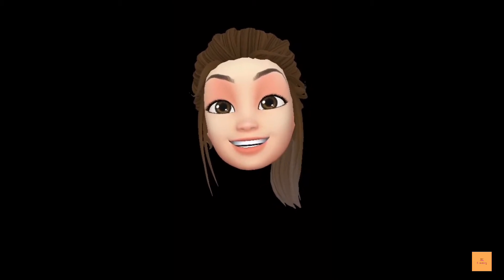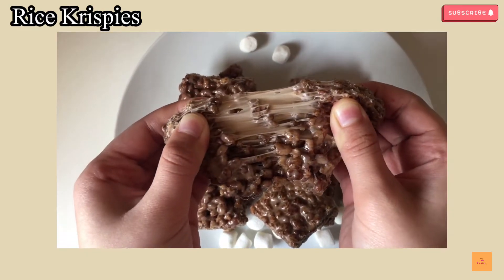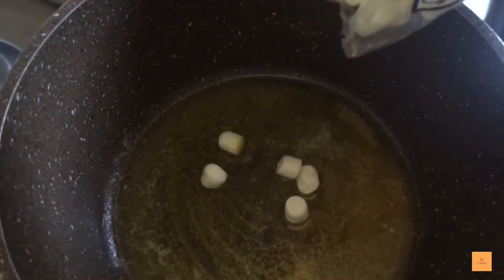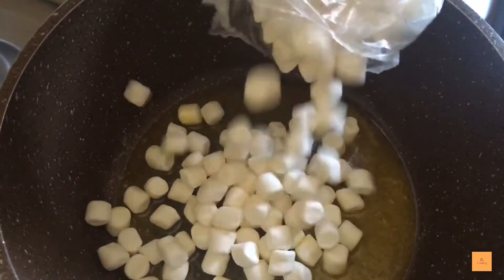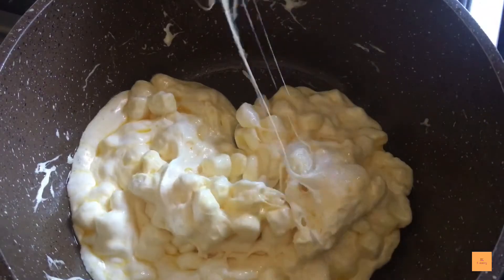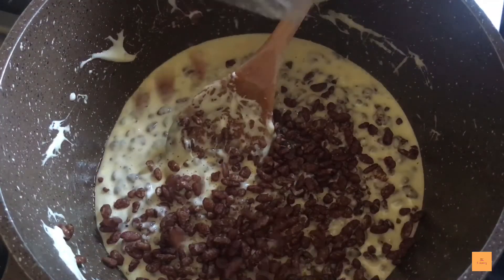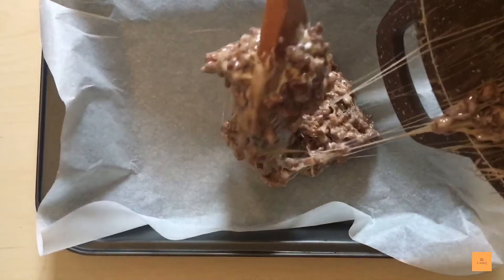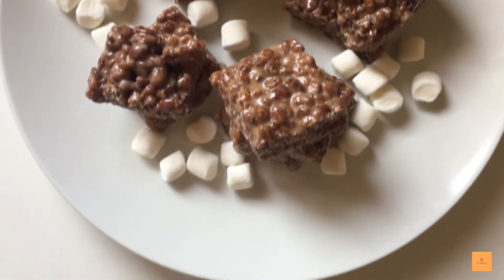Easy 3 Ingredient Rice Krispie Recipe | JkCooking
Easy 3 Ingredient Rice Krispie Recipe

Hello guys it’s November and the weather is getting colder, how about you make some nice warm Rice Krispies for dessert!

Rice Krispies Recipe:
- 1 table spoon butter - ١ معلقة كبيره زبده
- 1 cup marshmallows - ١ كوب مارشميلو
- 1 tsp vanilla extract - ١ معلقة صغيرة خلاصة الفانيلا
- 1 1/2 cup of Rice Krispies - ١ ١/٢ كوب الرايس كريسبي